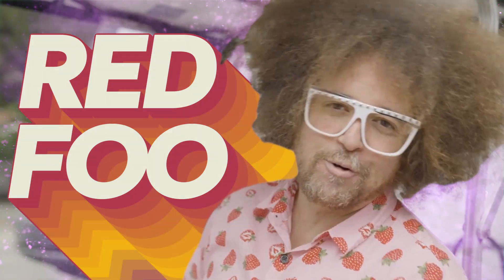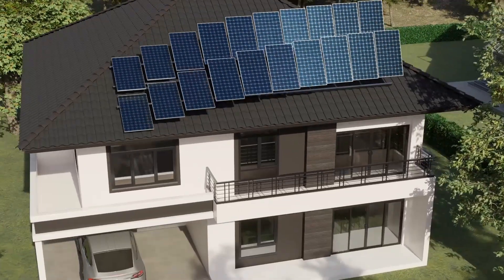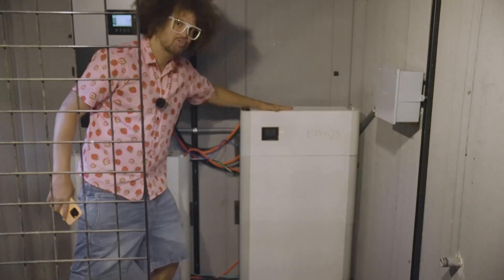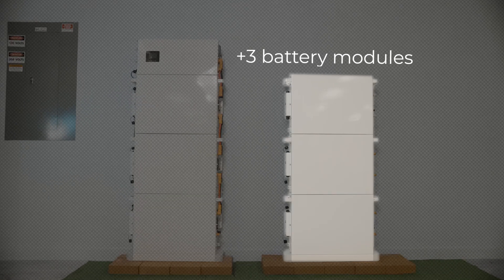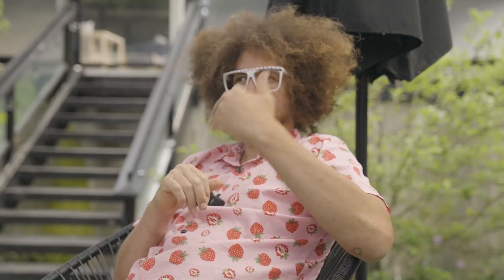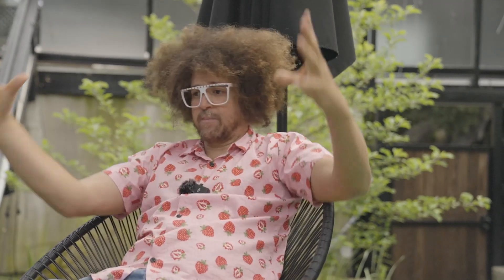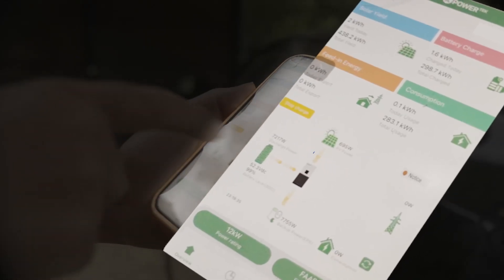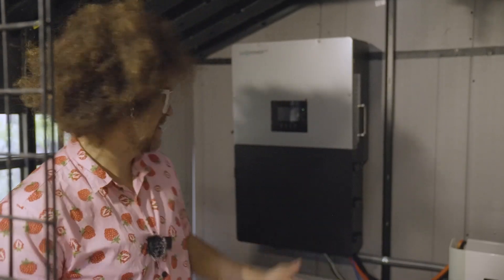REDFOO's 48V ETHOS Energy Storage System from BigBattery | Party Rockin' Home Solar Walkthrough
Join us with @redfoothedude as he takes us through his comprehensive Home Solar Setup! Discover the key features, benefits, and applications that make the BigBattery ETHOS his top choice for home backup. Follow along for an exciting and informative ride!

Chapters:
00:00 Start
00:10 Why Choose A Battery Backup System?
00:31 Redfoo's 48V ETHOS Solar System
00:56 ETHOS output & modularity
01:32 Bigbattery Warranty
01:43 Redfoo's Battery Applications
02:12 Generating Water using Solar & Bigbattery
02:24 Charging A Car with Solar
02:33 Lux App Live Demonstration
03:10 Just use it baby!

for more innovative energy solutions.